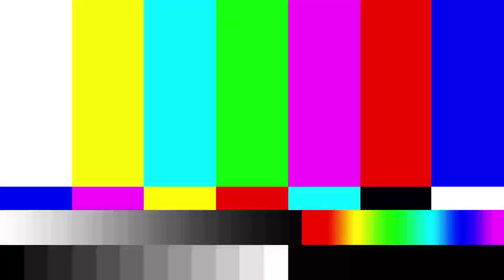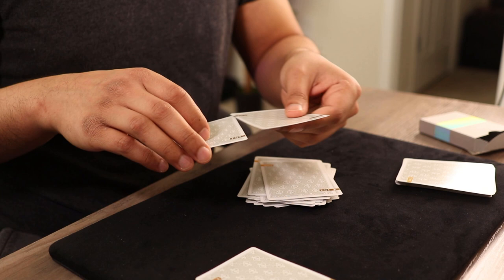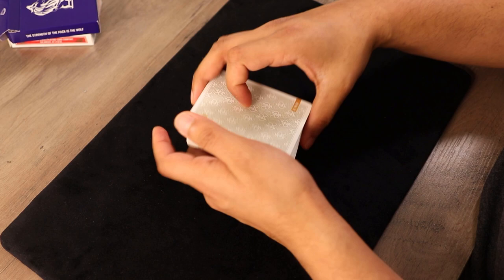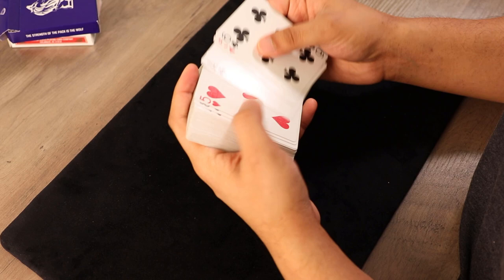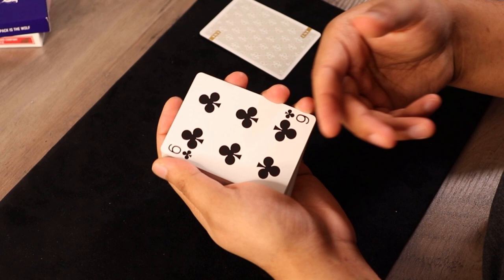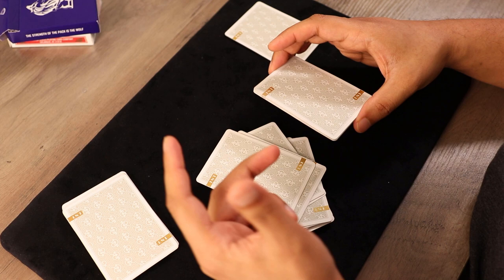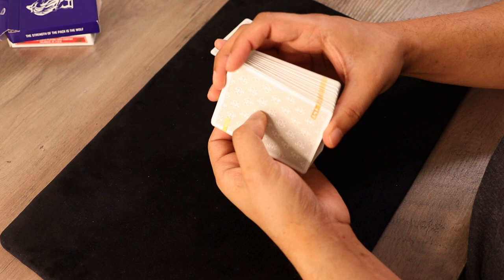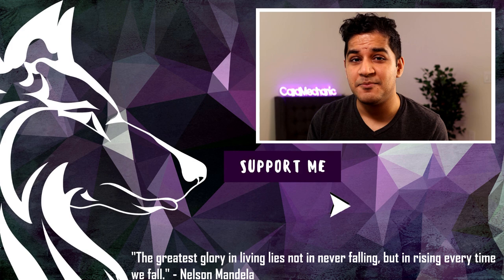Dai Vernon's Rendezvous Force | It's PURE Magic!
- Nicole Rossi
- John Pounds
- John A Prata
- StuPedassle
- Steve Quizhpe
- Tim Boussen
- Felix He
- Aden Oshea
- Patrick Hinkley
- Rachael Trimble
- Luke Conlon
- Michael